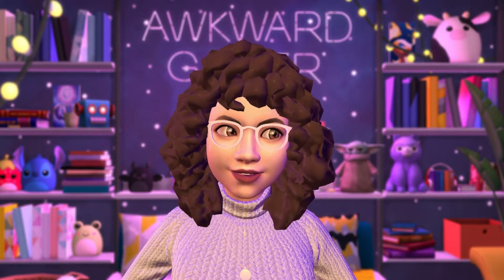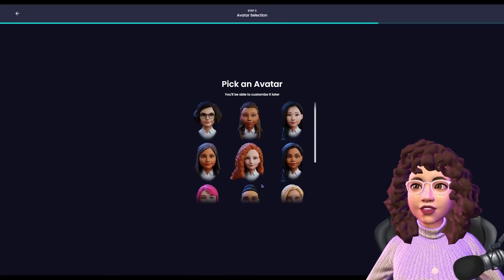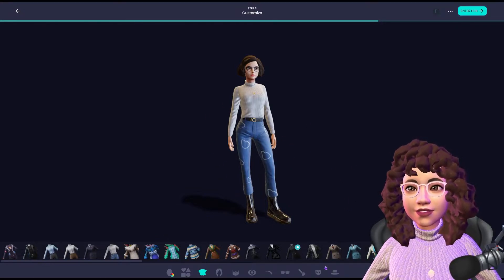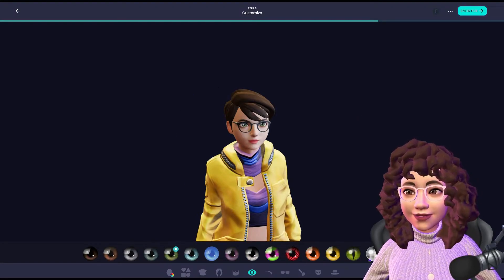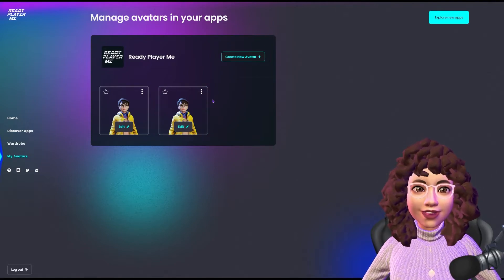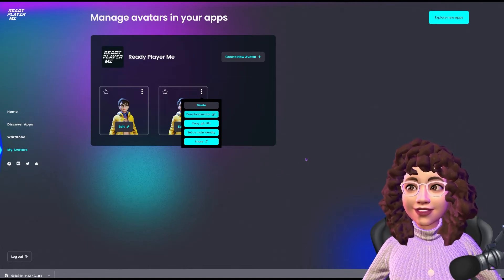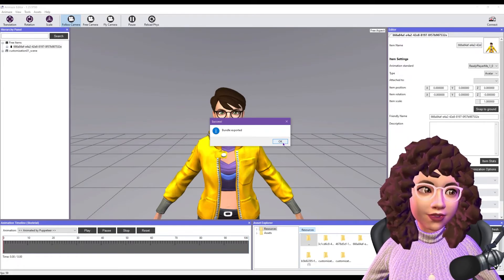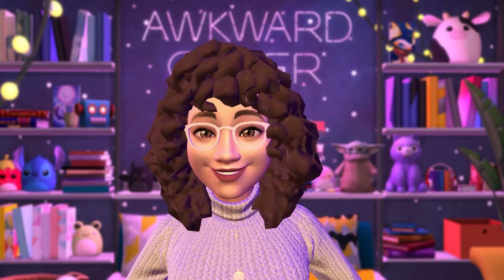How To Get A FREE 3D VTube Model For Live Streaming With Ready Player Me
EDIT: Please use website instead of the old mentioned for your Ready player Me Avatars. The old way is no longer working I made a short about this in the "How To Become A VTuber" playlist and put edits in the video descriptions. Facial expressions, animations, poses will now work in Animaze if you use this model instead of the old one.

Hello everyone, I hope you are having a great day! I hope this video helps you out with 3D VTubing. I am more then happy with my result as someone who does not know a lot about rigging and modeling and this software was a big BIG help. Ready Player Me Models are awesome and I hope you found this video helpful.  As always I hope you have a great day!

SUPPORT:
🎁Throne Wishlist: Throne keeping both our privacy safe! (I open gifts in videos and shout you out, just let me know you are from the Gaming channel)

🔎ITEMS USED IN BACKGROUNDS
CC background Creators:
Peacemaker
Bramblefinch
MycupofCC
Simkoos
Myls
bellassims
wishelsims
Sixamcc
charlypancakes
awingedllama
syboulette
tuds
myshunosun
max20

Chapters:
00:00 - Intro
01:10 – Ready Player Me Website
02:24 – Avatar / 3D Model Customization
10:17 – Downloading The 3D Model
10:52 – Animaze Editor In Steam
11:40 – Importing / Exporting Model Into Animaze Editor
15:04 – Importing 3D Model Into Animaze For Motion Tracking
17:03 – Outro / Thank You